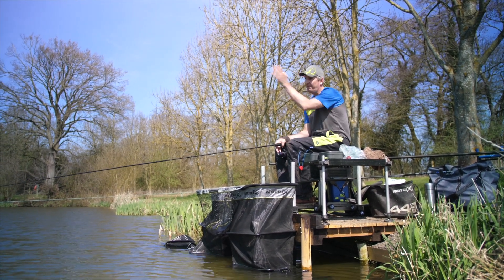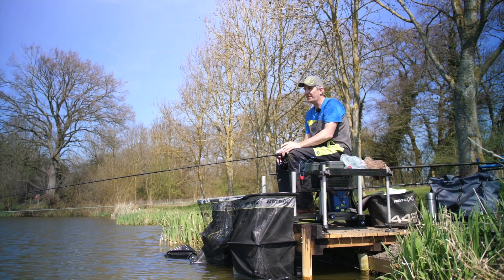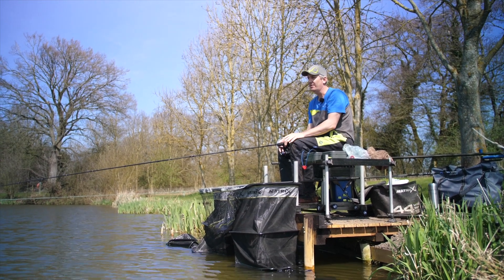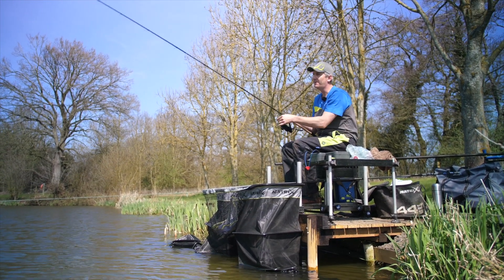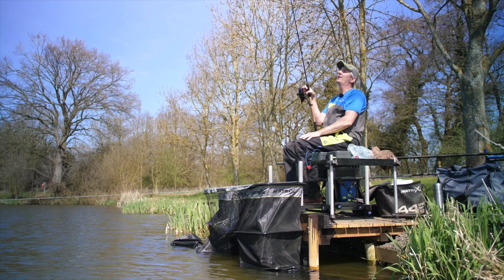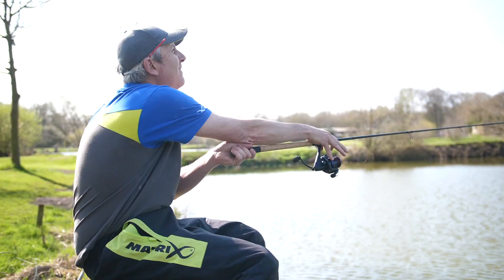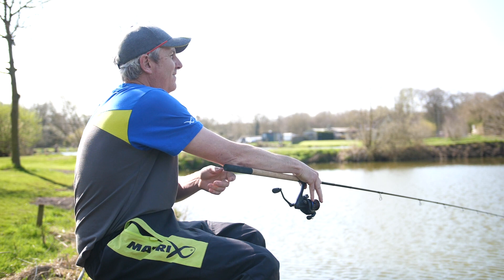*** Coarse & Match Fishing TV *** How to cast a pellet waggler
Warren Martin shows how to cast a pellet waggler and how to prevent tangles when casting a waggler